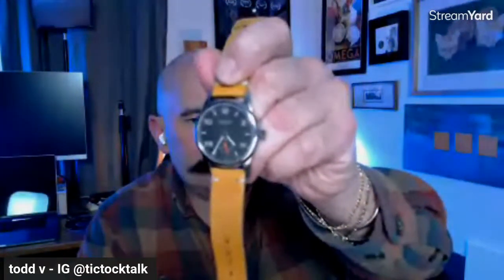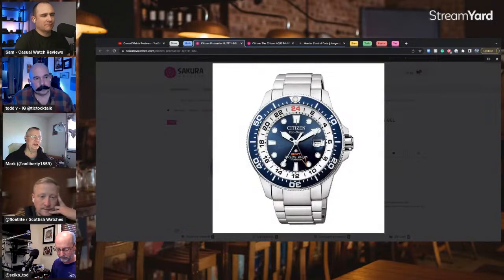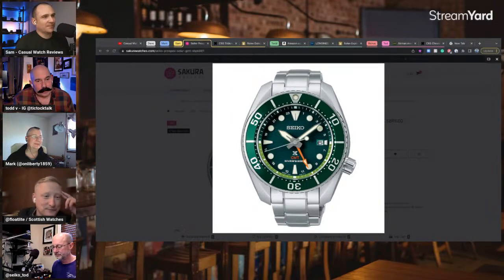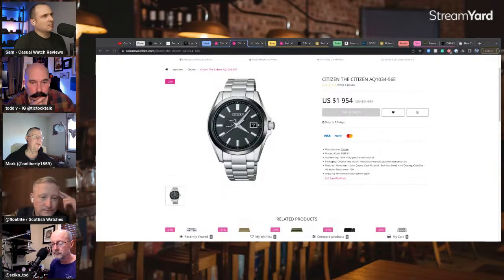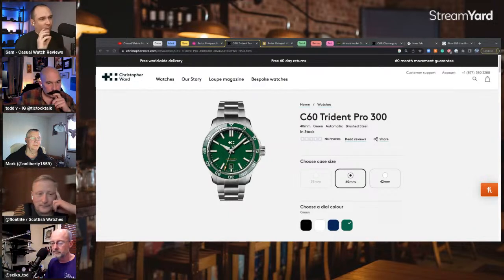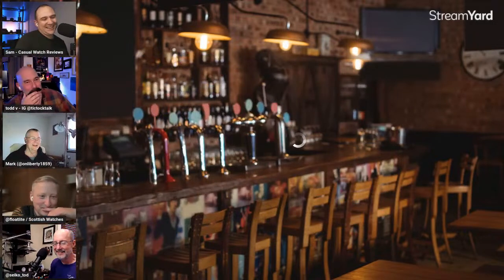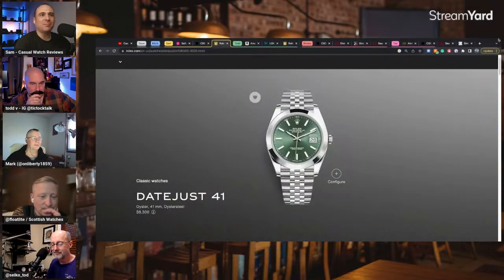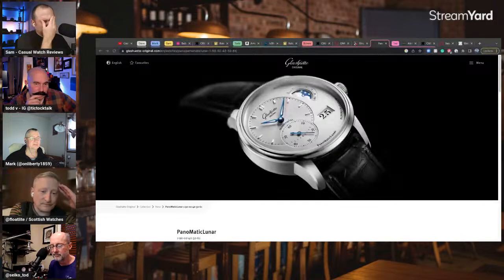Best Watches for $500, $2,000 & $10,000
What are the best watches you can get for $500, $2k & $5k. Join the panel as we show our picks and share yours in the comments